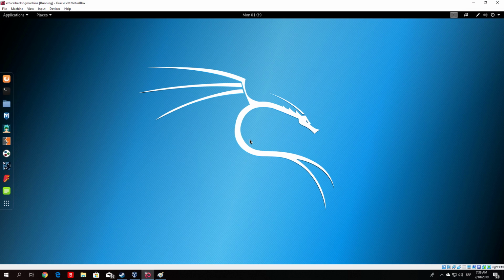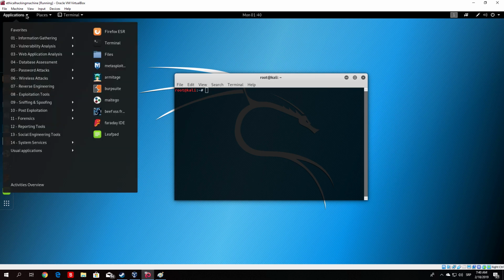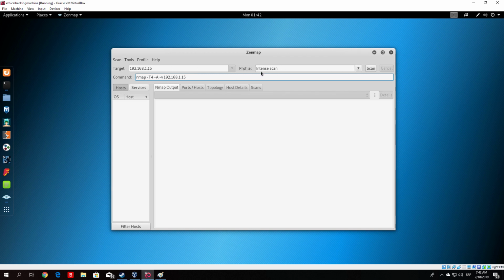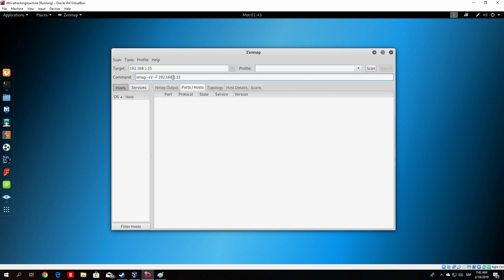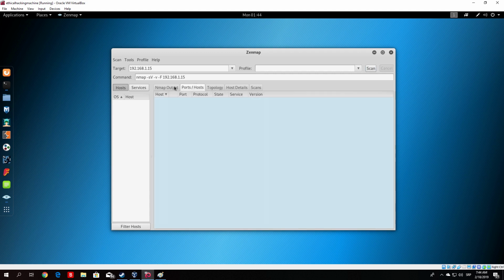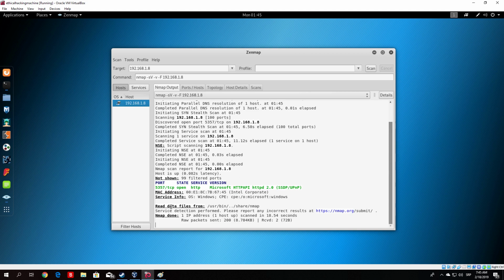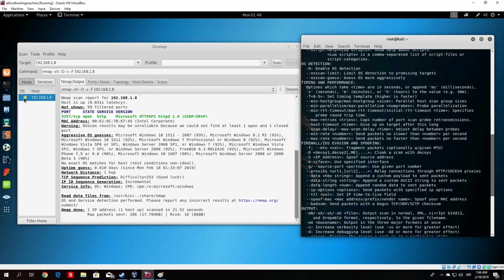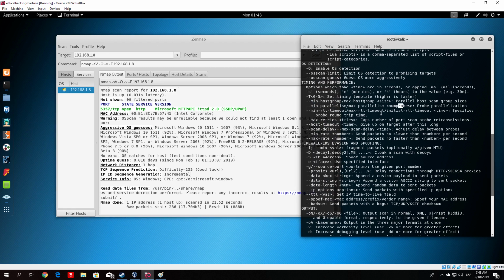keh2 vid24Scanning Zenmap